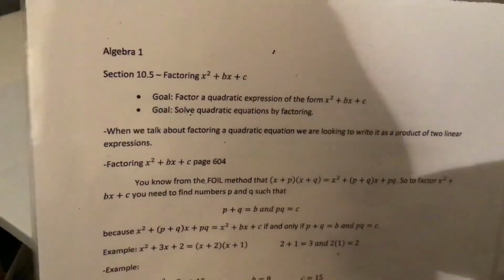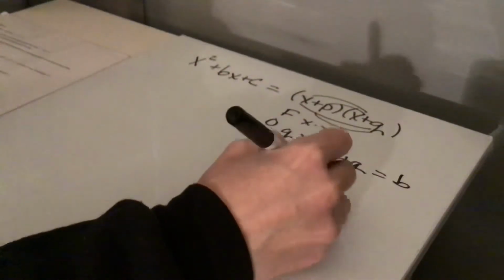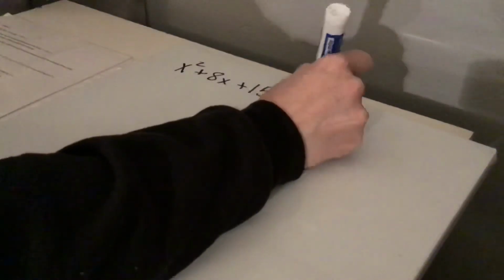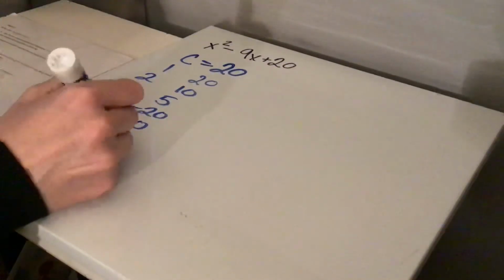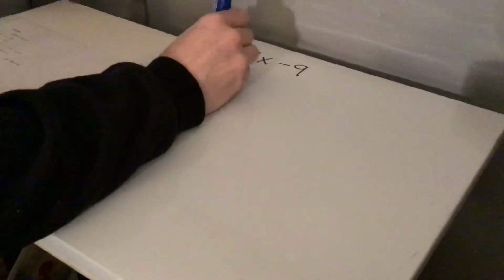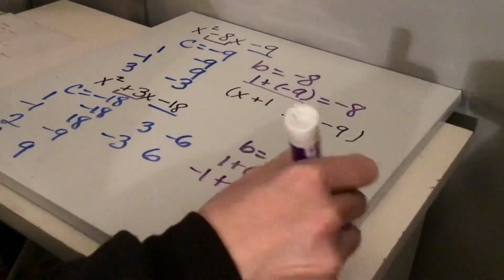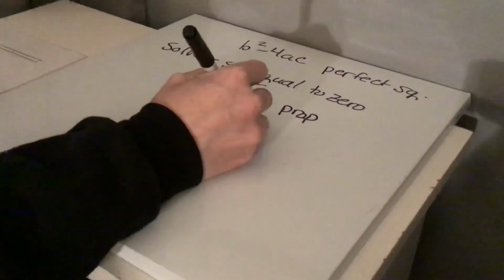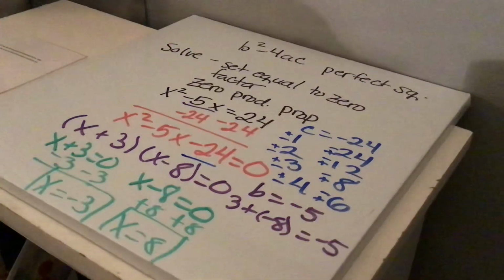Algebra 1 Lesson 10.5